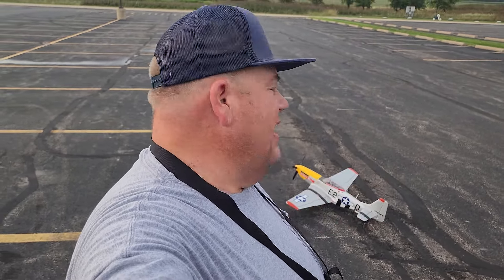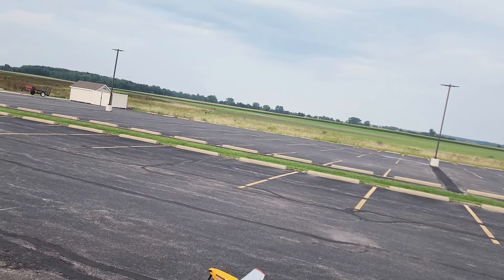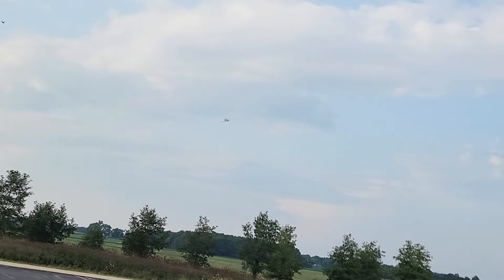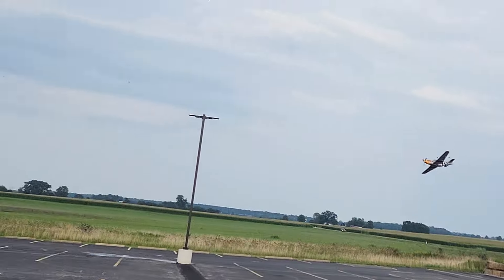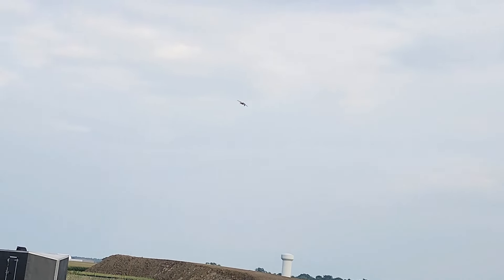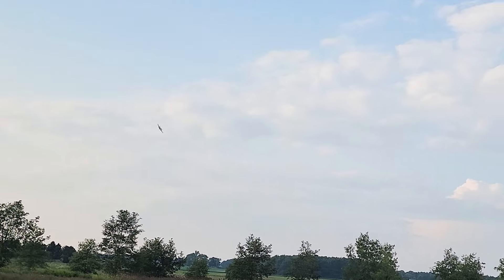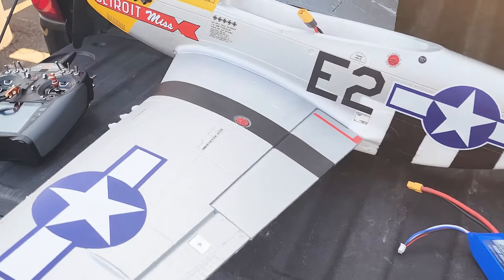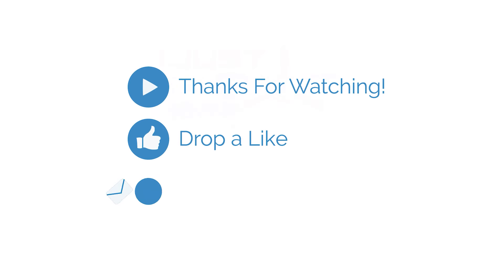My New Turnigy 3S 2200mah 25c Powering My Arrows P-51!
This is a video of me using a new Turnigy 3S 2200mah battery in my P51.